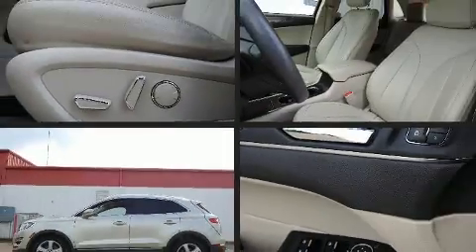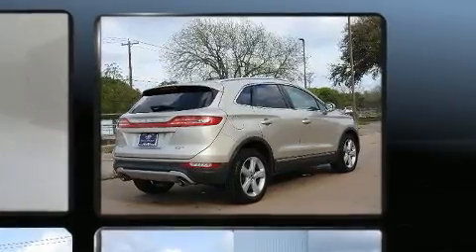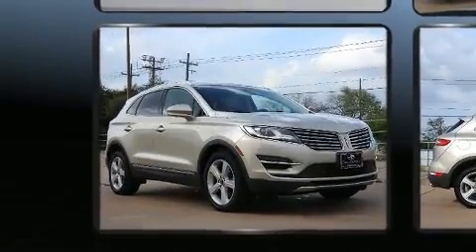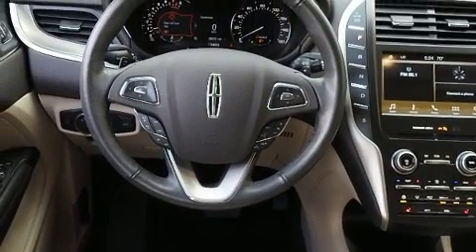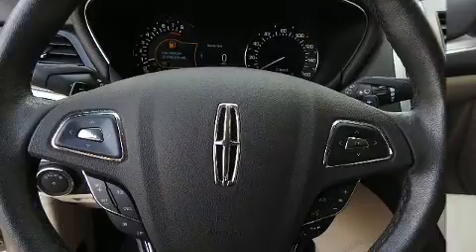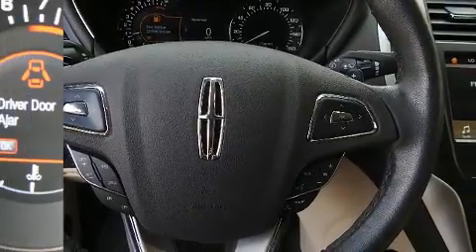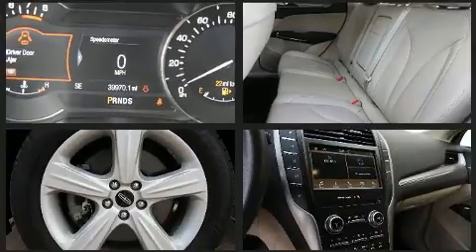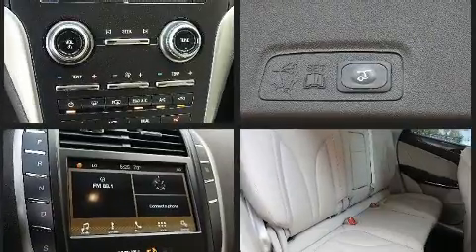2017 Lincoln MKC Premiere in Austin, TX 78750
David McDavid Acura of Austin

Load your family into the 2017 Lincoln MKC. With less than 40,000 miles on the odometer, this 4 door sport utility vehicle prioritizes comfort, safety and convenience. Under the hood you'll find a 4 cylinder engine with more than 200 horsepower, providing a smooth and predictable driving experience. Turbocharger technology provides forced air induction, enhancing performance while preserving fuel economy. Lincoln prioritized handling and performance with features such as: power front seats, heated seats, front dual-zone air conditioning, a power rear cargo door, cruise control, a roof rack, and seat memory. With high intensity discharge headlights illuminating your path, you'll always appreciate maximum visibility. Premium sound drives 10 speakers, providing you and your passengers a sensational audio experience. Lincoln ensures the safety and security of its passengers with equipment such as: dual front impact airbags, head curtain airbags, traction control, brake assist, a security system, an emergency communication system, and 4 wheel disc brakes with ABS. With electronic stability control supplementing mechanical systems, you'll maintain precise command of the roadway. It also arrives with a Carfax history report, indicating just one previous owner. We have a skilled and knowledgeable sales staff with many years of experience satisfying our customers needs. We'd be happy to answer any questions that you may have.